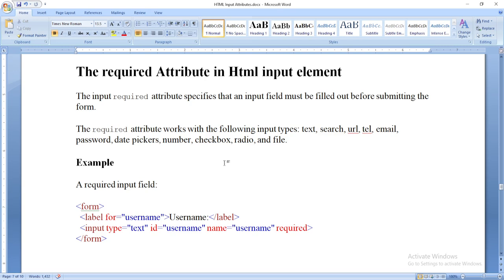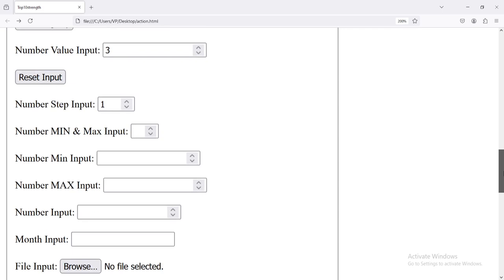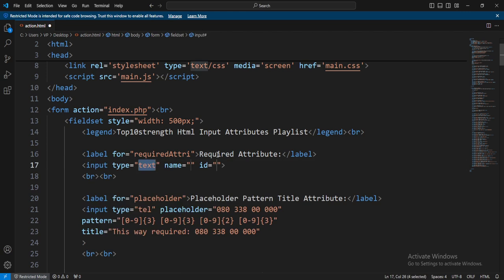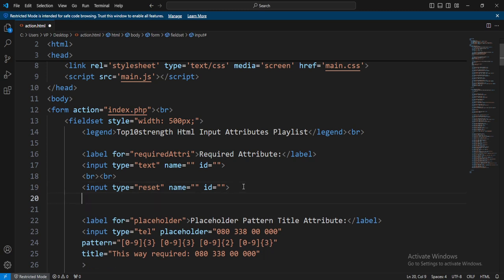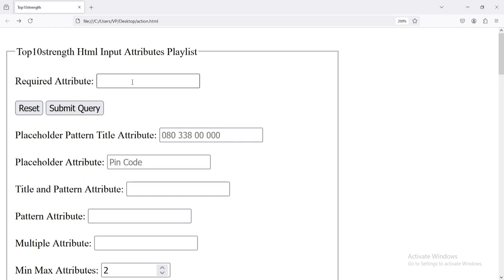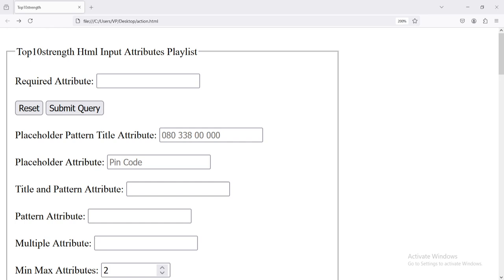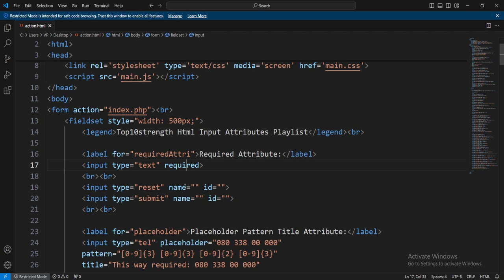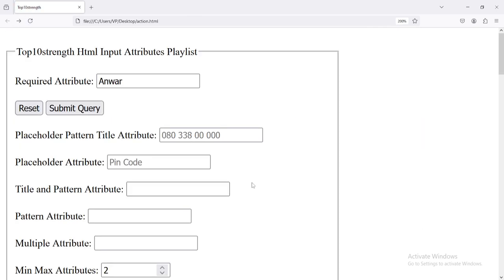HTML Tutorial for Beginners to Advance: 316 HTML Course - required Attribute in Html input element